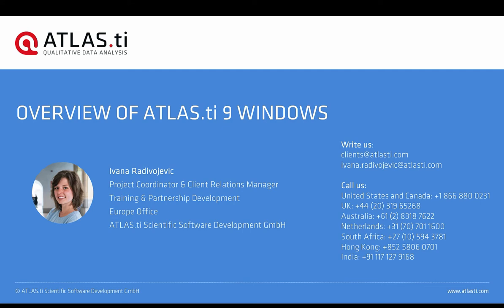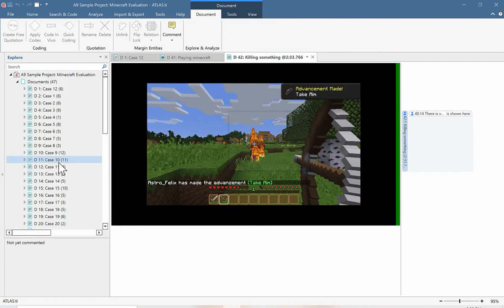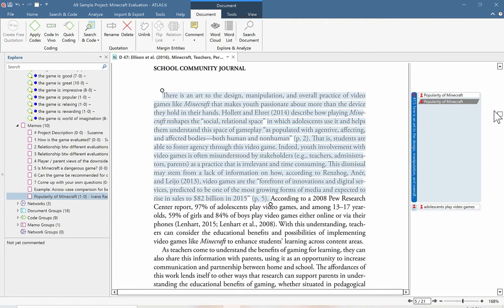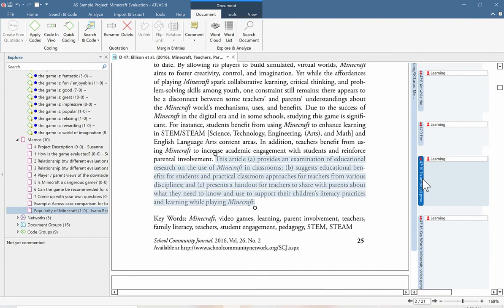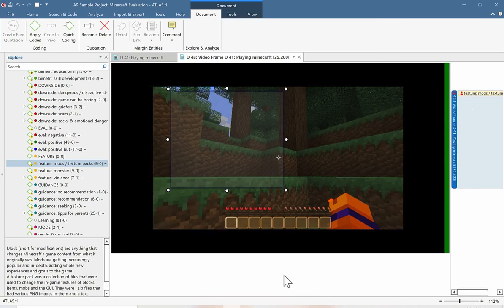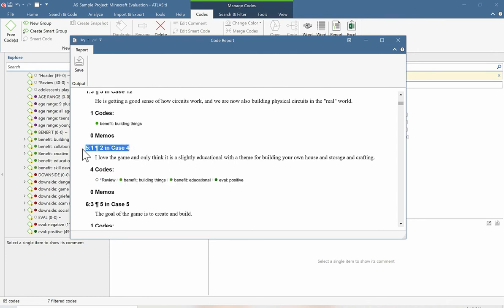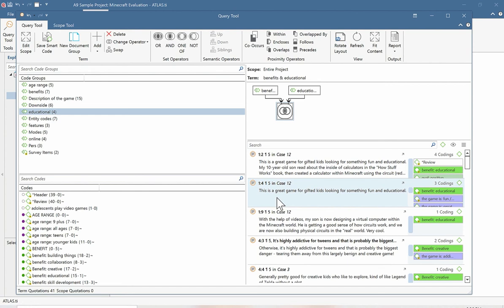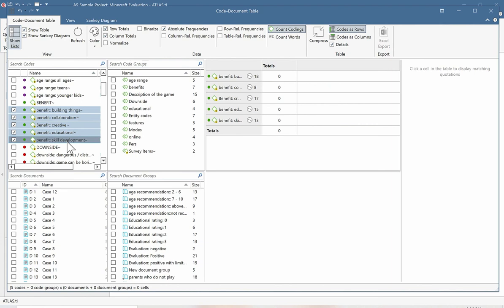Global Overview of ATLAS.ti 9 Windows